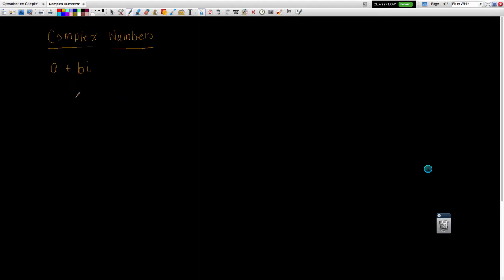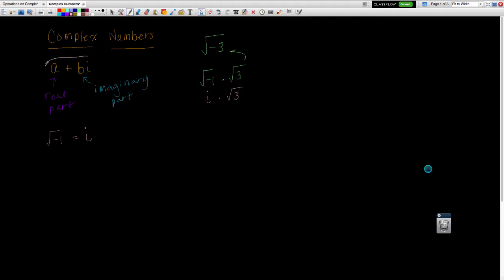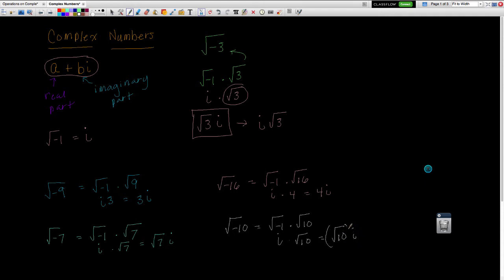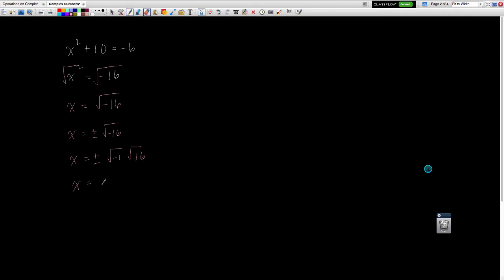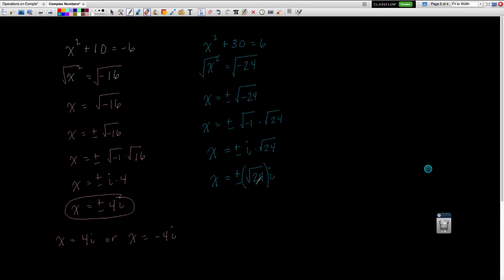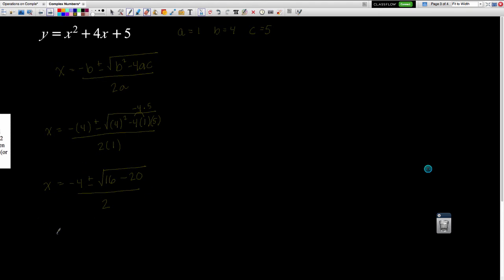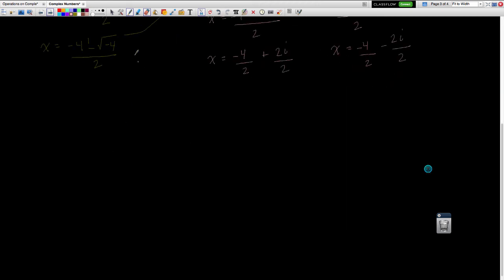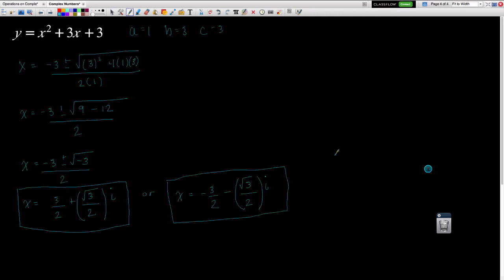Introduction to Complex Numbers